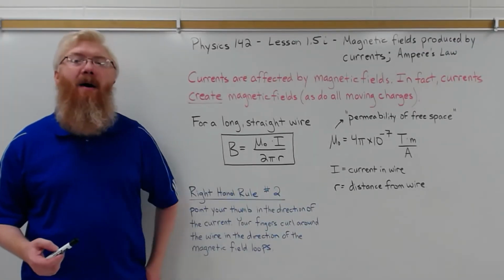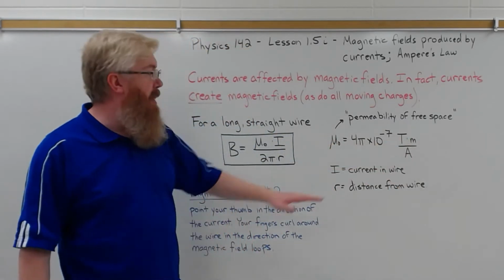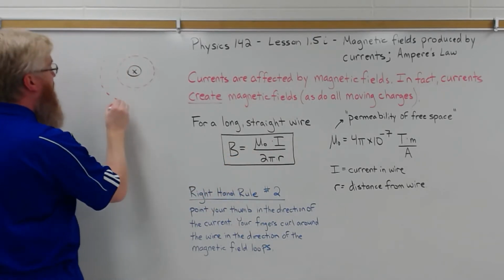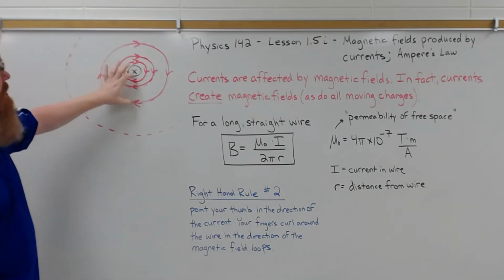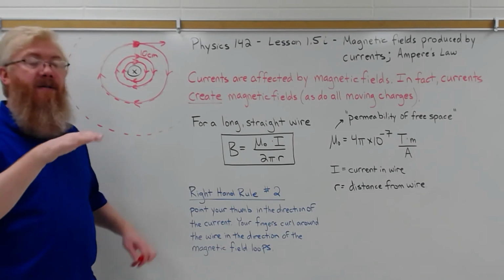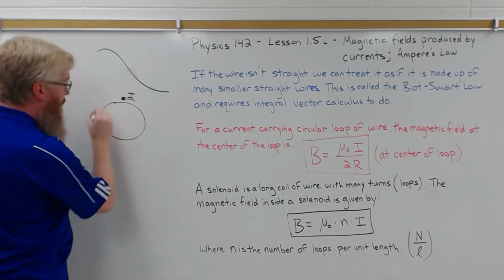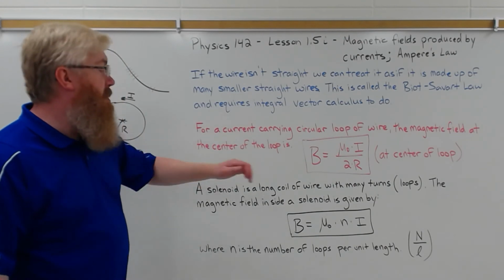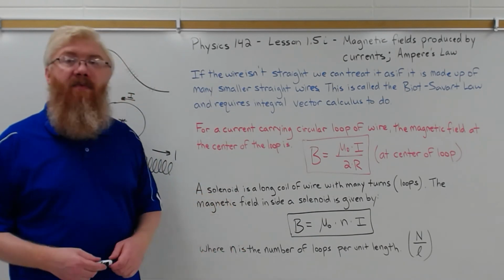Physics 142 - Lesson 1.5i - Magnetic Fields Produced by Currents: Ampere's Law